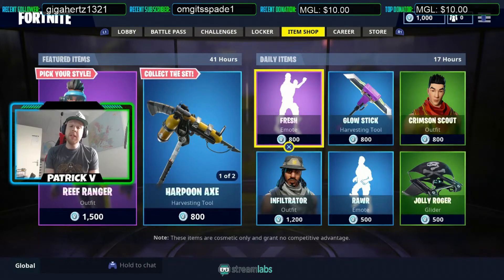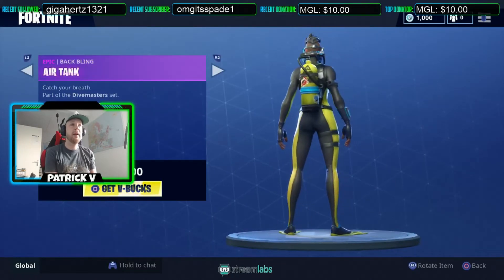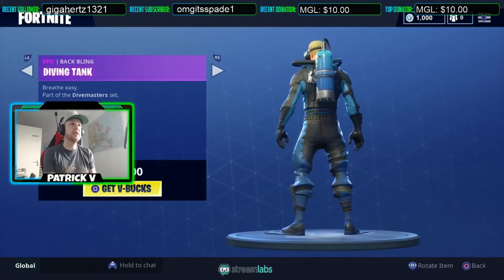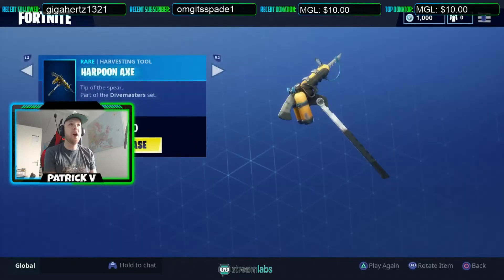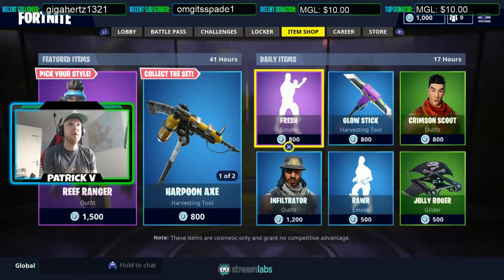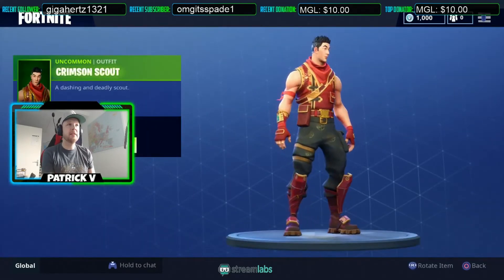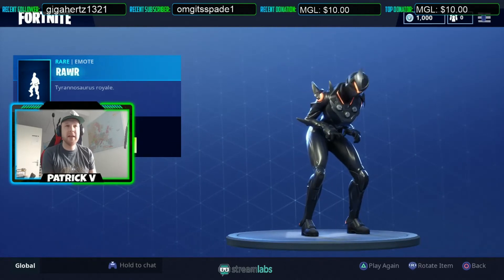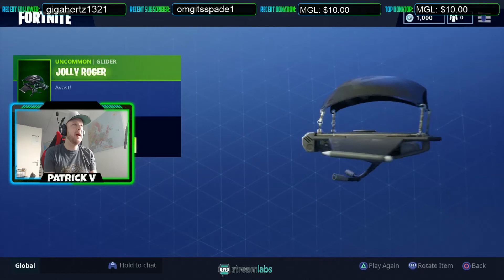This *NEW* Glider Looks Awesome! - Fortnite Shop Items Today - July 27, 2018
In this video i will show you guys the shop items for July the 27th. Im gonna begin showing you guys the featured items.

Today's featured items are: The Laser Chomp Glider, The Reef Ranger Skin, The Wreck Raider Skin, The Harpoon Axe. The Daily shop Items in Today's Item Shop are: The Fresh Emote, The Rawr Emote, The Infiltrator Skin, The Glow Stick Pickaxe, The Jolly Roger Glider and The Crimson Scout Skin.